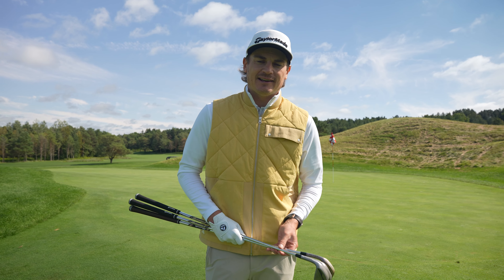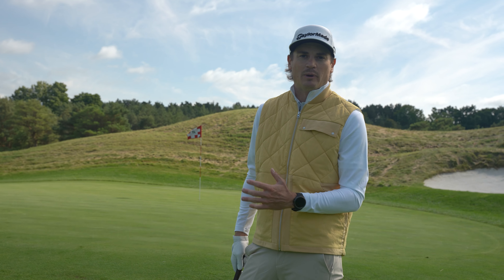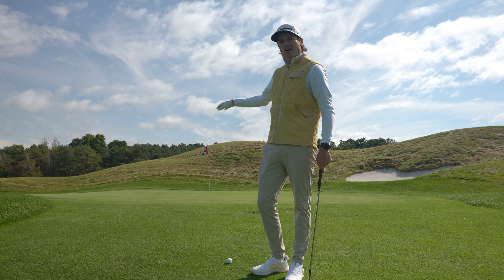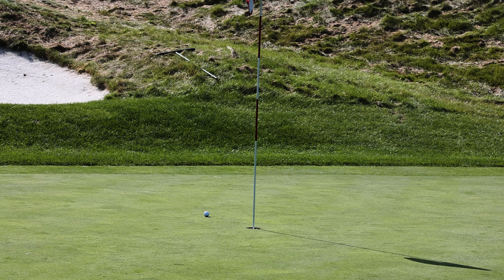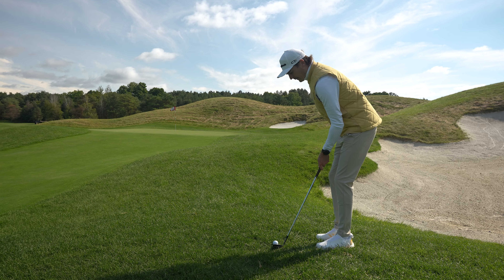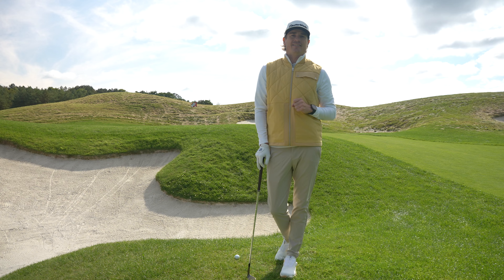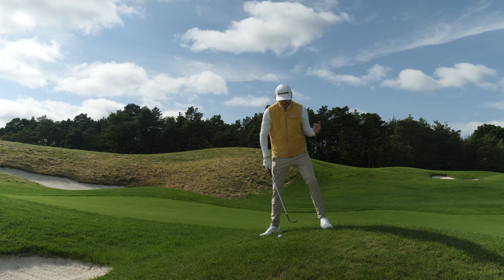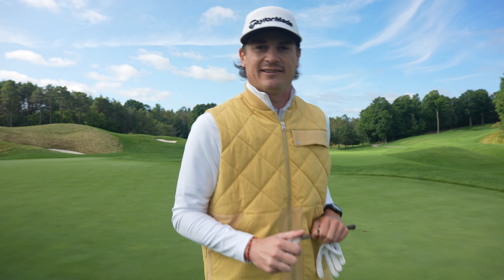Mac Boucher tests out the all-new Hi-Toe 4 | TaylorMade Canada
One grind, all the shots 💯 @MacBoucherGolf talks through just some of the shots he’s able to pull off with his new Hi-Toe 4 wedge.